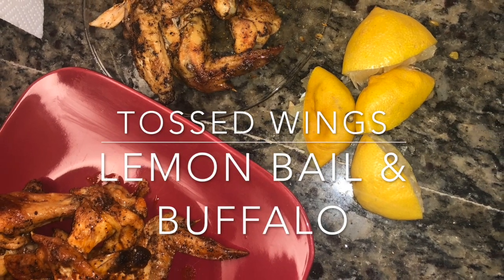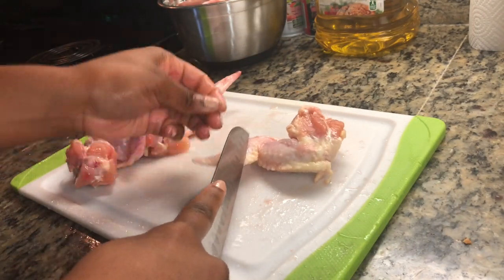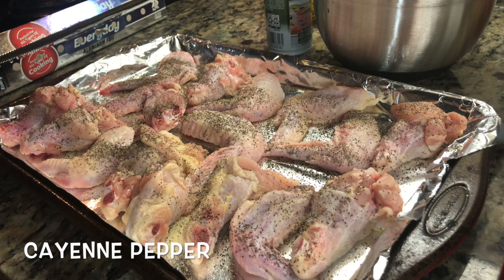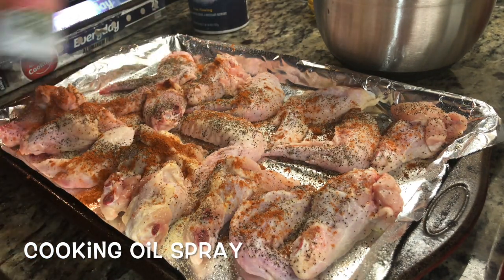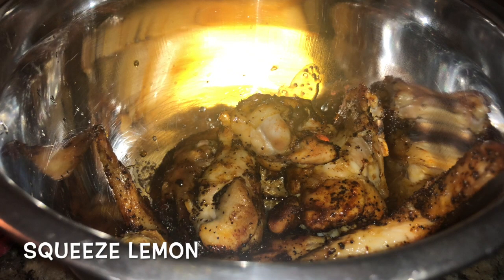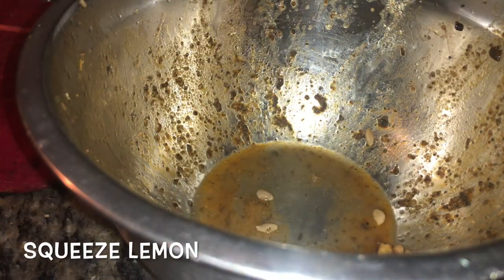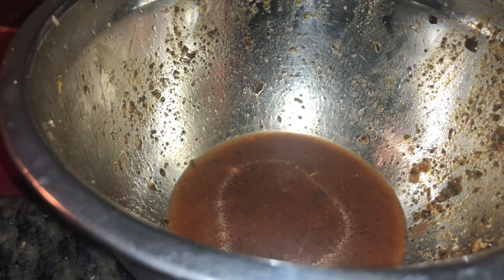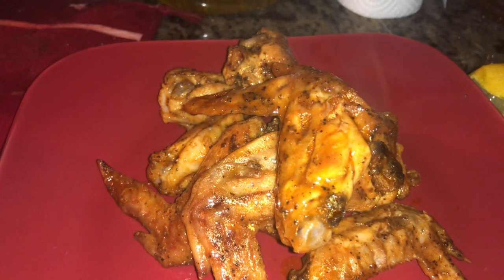TOSSED WINGS - LEMON BASIL SAUCE & BUFFALO SAUCE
8 wings
1tsp garlic powder
1 tsp cayenne pepper
½ tsp salt
1tsp pepper
Cooking spray
2 lemons
½ tsp basil
3 tbsp hot sauce
½ tsp pepper
½ tsp cayenne pepper

Directions:
Get a baking sheet and line with foil paper and grease with cooking spray
Chop wings separating drumette from the flat & tip
Get a napkin and dry chicken and fill baking sheet with chicken
Season side one with ½ tsp garlic powder, ½ tsp cayenne pepper, ½ tsp of salt, ½ tsp pepper
Spray with cooking oil and flip
Repeat the other side with rest of seasoning.
Place in oven for 50 minutes.

Lemon basil sauce:
Squeeze one lemon in bowl add ½ tsp basil and mix.
Place half on the wings in the bowl and toss together to fully coat and plate.
  BOOM ! Lemon Basil Tossed Wings

Buffalo Sauce:
Squeeze one lemon in bowl add 3tbsp hot sauce, ½ tsp pepper, ½ tsp cayenne pepper and mix together. Add rest of wings to buffalo sauce and toss until fully coated
  BOOM ! Buffalo Tossed Wings

Prep: 15 mins
Cook time: 50 mins
Sauce time: 10 mins
Total time: 75 mins